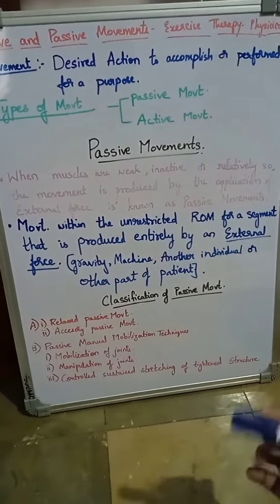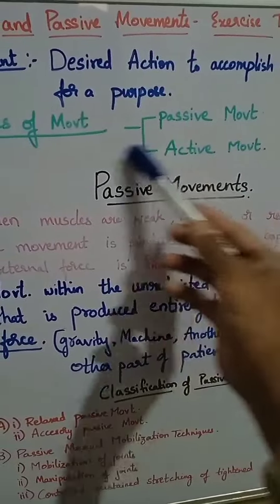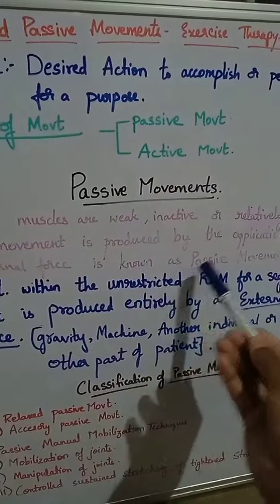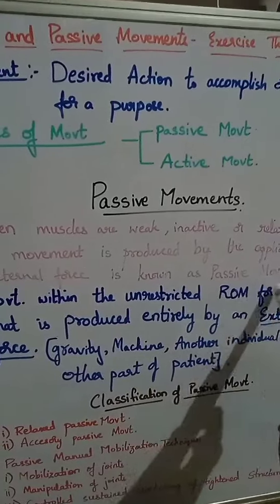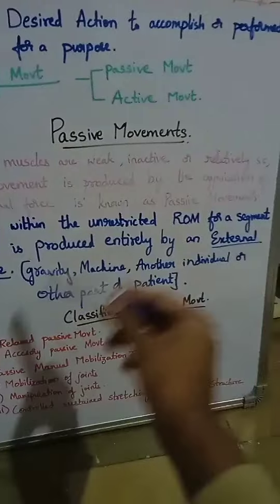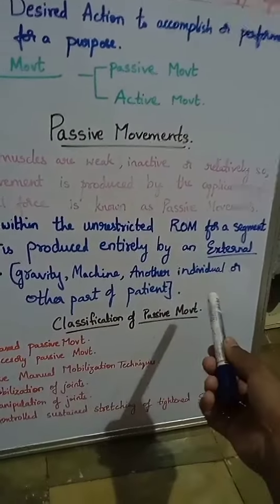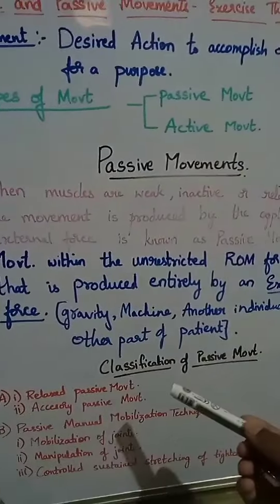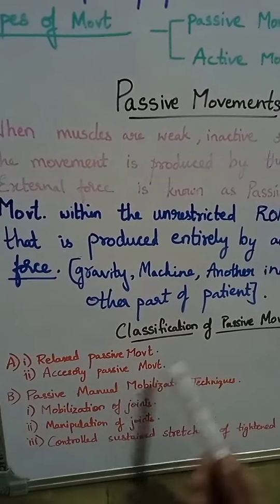Passive movements @physiolead exercise therapy